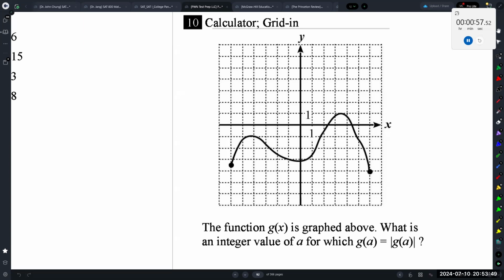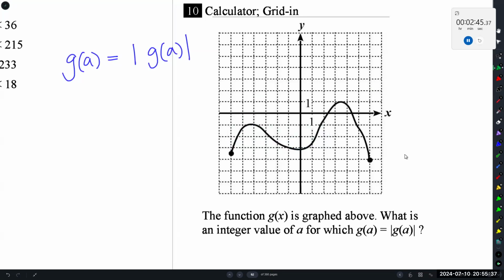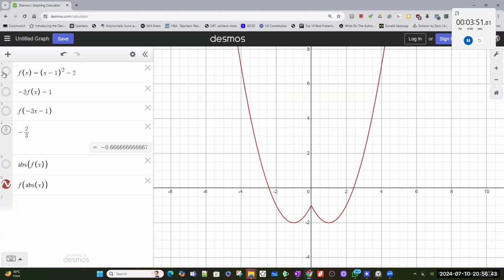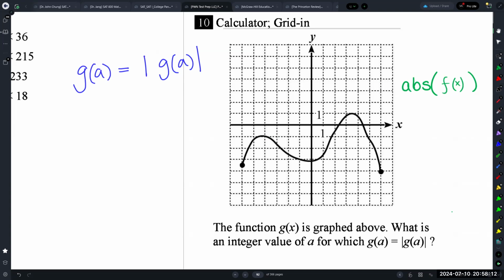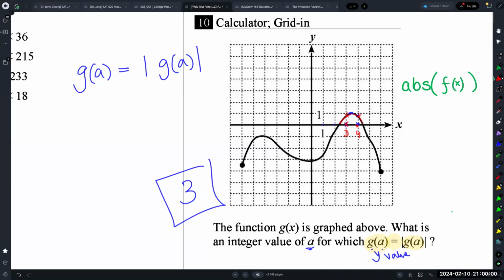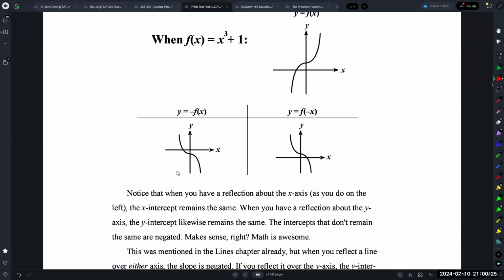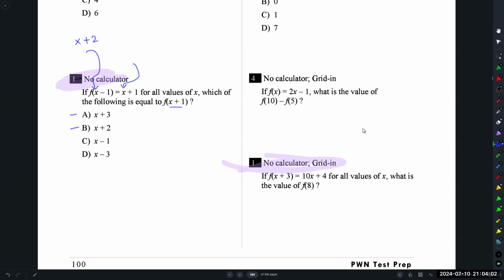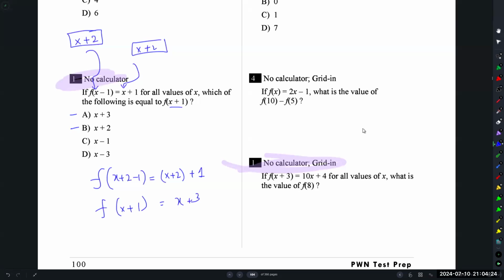Functions Practice 2